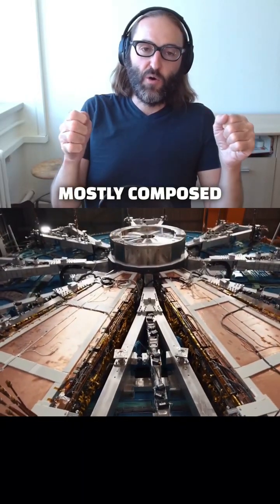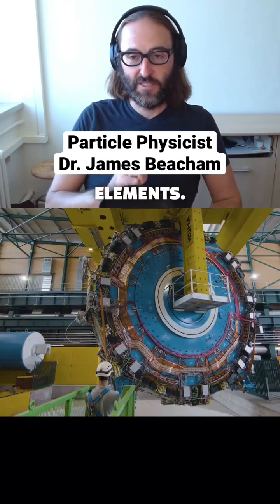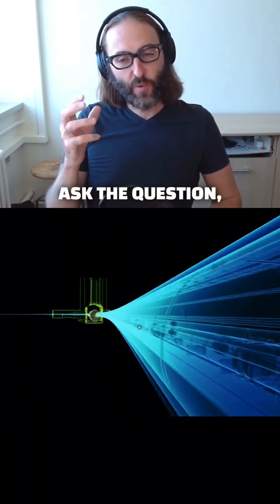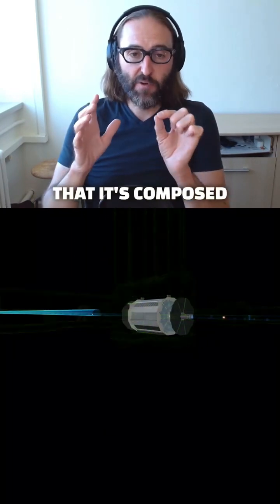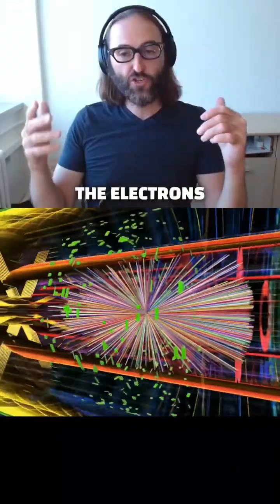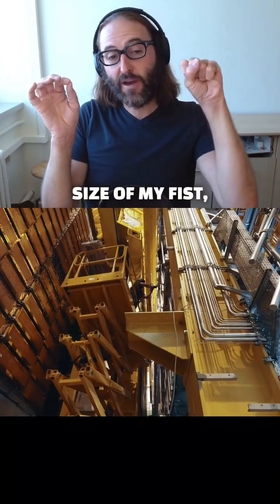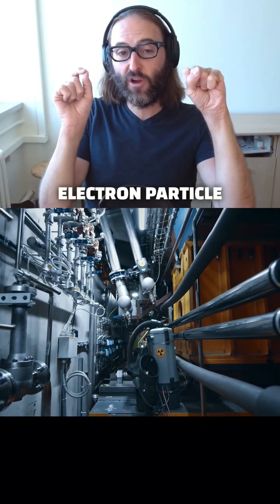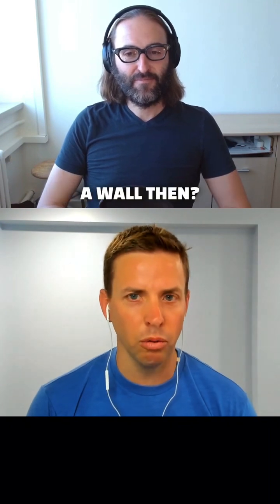Your Body is 99% Empty Space | watch full episode now ⤵️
CERN Particle Physicist Dr. James Beacham explains why your body is mostly empty space, even though it appears solid.

Profoundly Pointless is a podcast created by Nick VinZant. Each episode explores something new with a unique guest from a different side of life. Particle Physicists, Porn Stars, Deep Sea Explorers, Olympic Athletes, Money Launders, Furries, Cannabis Photographers, Sex Toy Designers and more all share their stories.